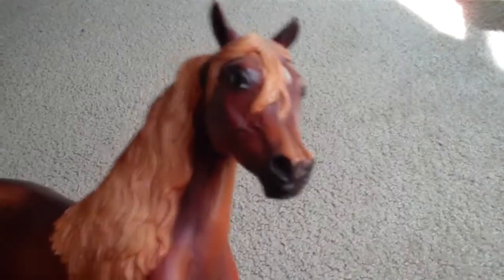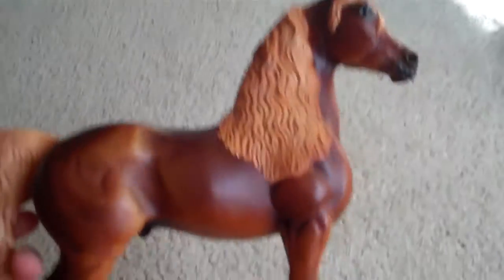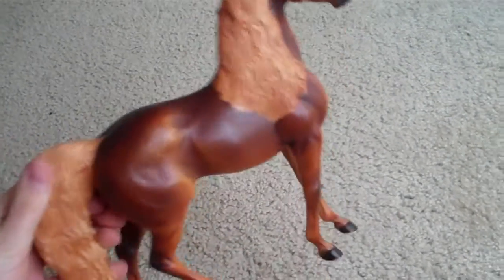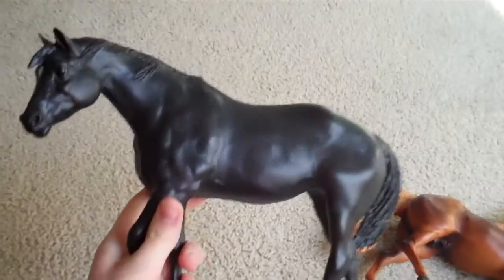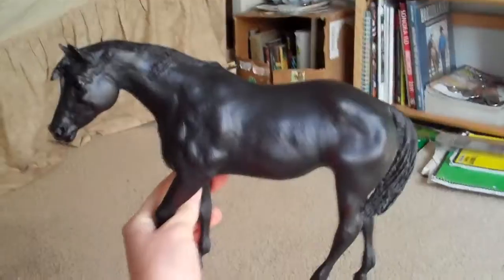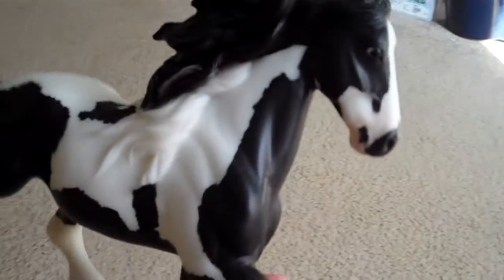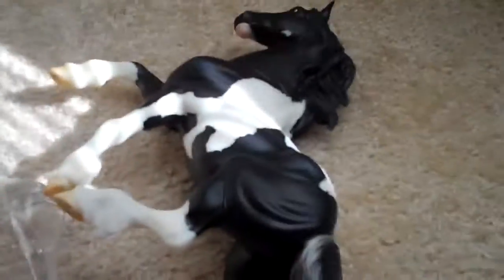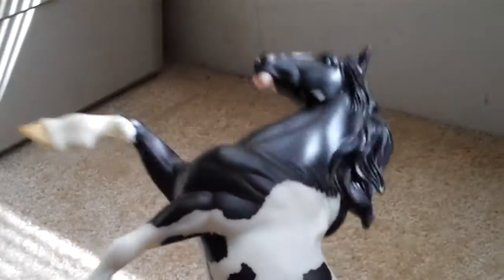Breyer sale!!!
I make this the middle of september, and so me asking to get them all sold by christmas NOW is kinda crazy. I dont remember the prices I asked for in the video, so here is what I want for them.
Kuchi: $17 ish (on hold-if I get a good offer though...)
kennebec:$20 (again, I can change)
belle: umm- $20? (idk what I said in the video)
I would love to trade!!! :D       these horsies are going on ebay and about a week (hopefully) because my chances of selling them there are higher than selling them here. if I have already put them up and you want one, you HAVE to tell me so I can remove it (if it has no bids) shiping:i dont think i taked about it.(in the video) the shipping should be resonable. i hate to get a horse and then it cost me ABUNCH to ship it! (it bugs me) the shipping will prob. be around $8 if ur in the US. if not, I can ship inter-nationaly, but it will cost more. dont let that keep you from talking to me or making an offer!!!
have a great dayy! :D